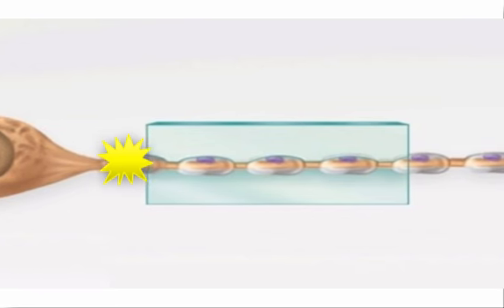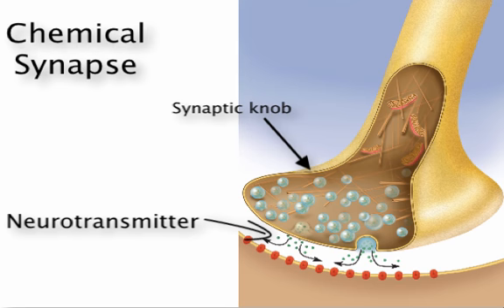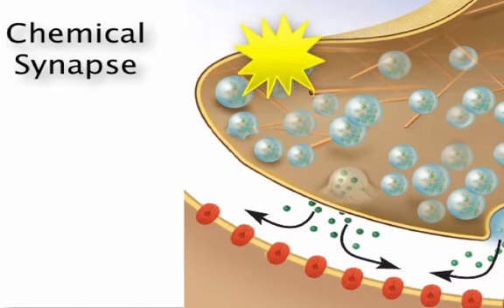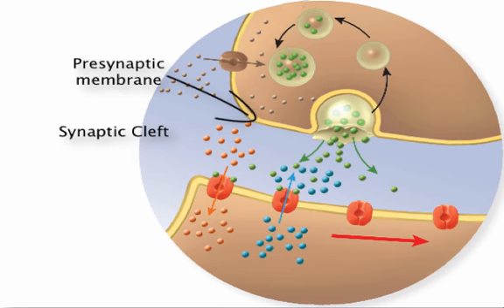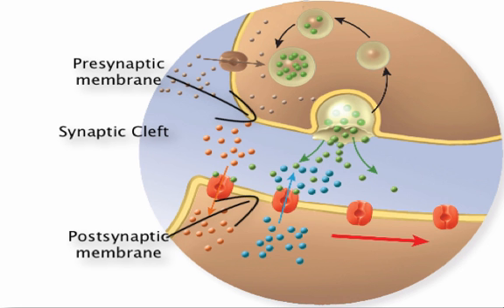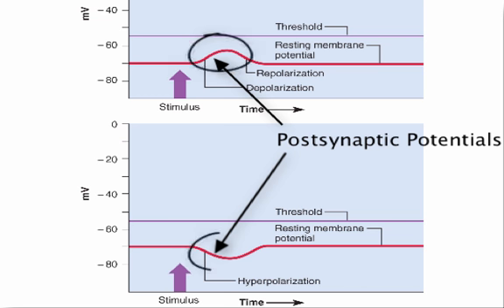Chapter 12 Chemical Synapse